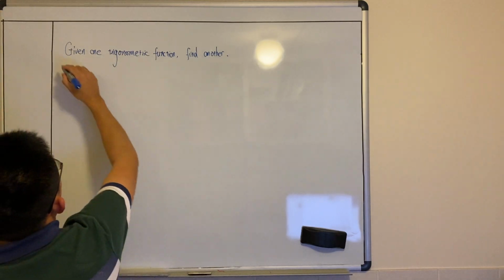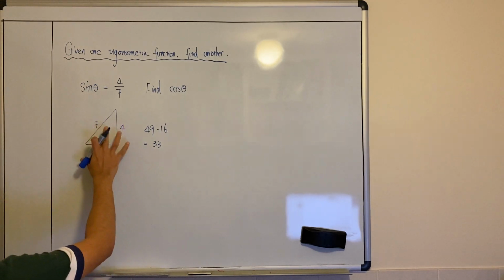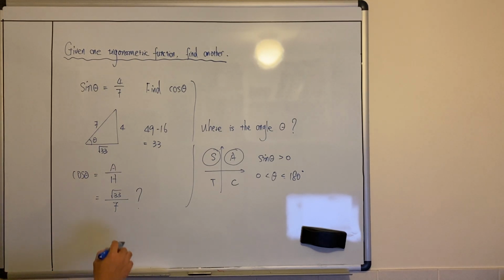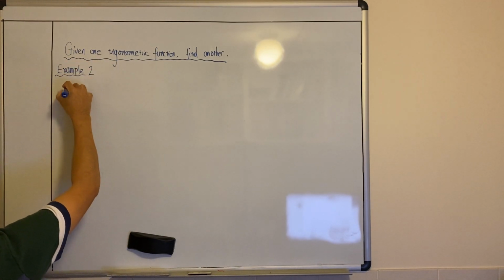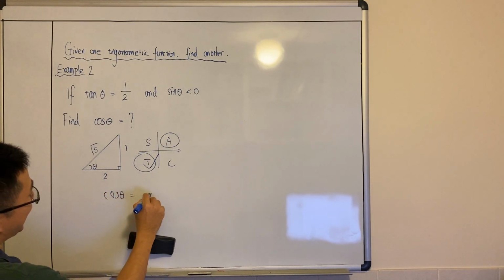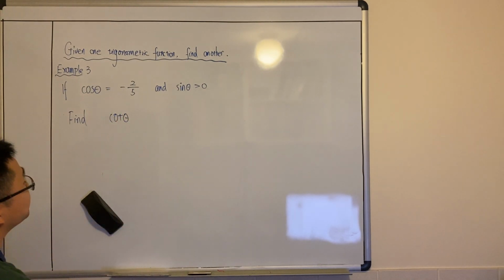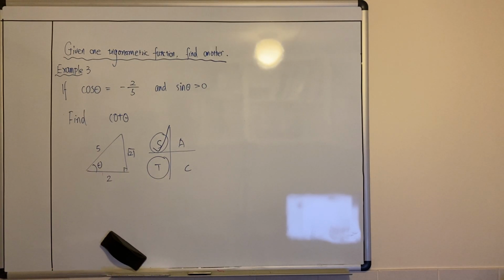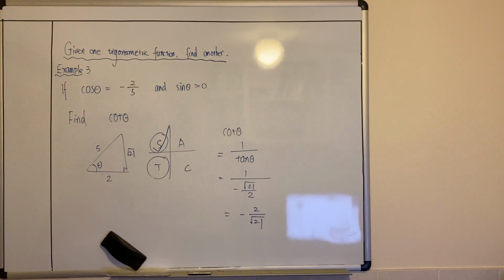6F Given one trigonometric function, find another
When the exact value of one trigonometric function is known for an angle, the exact values of the other trigonometric functions can easily be found using the circle diagram and Pythagoras' theorem.